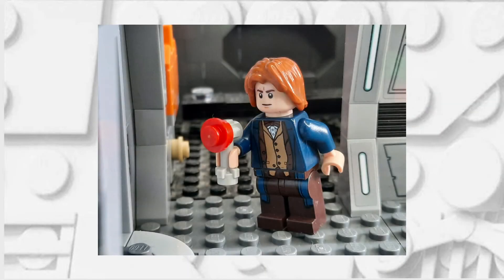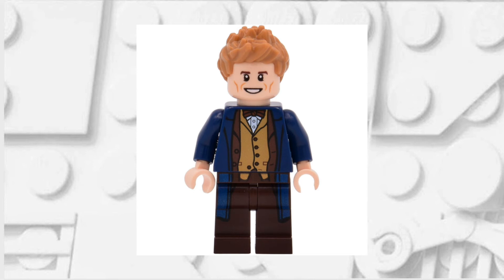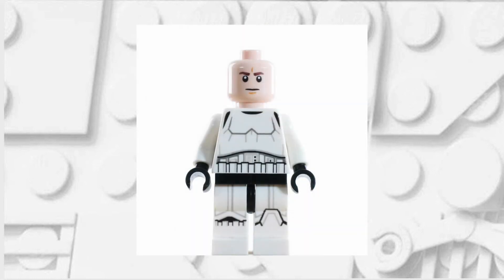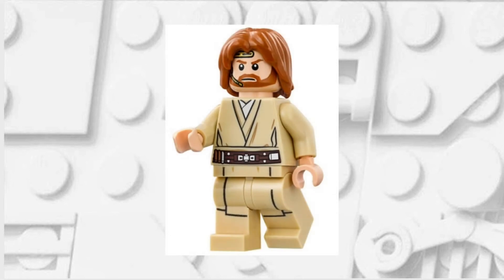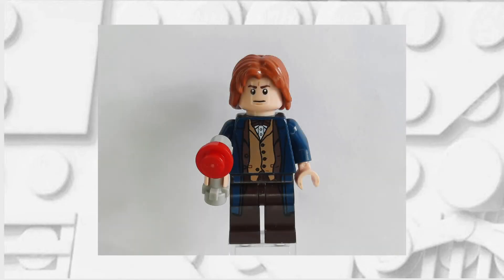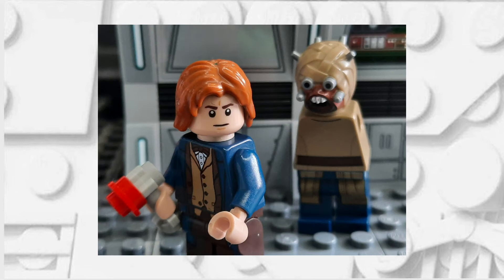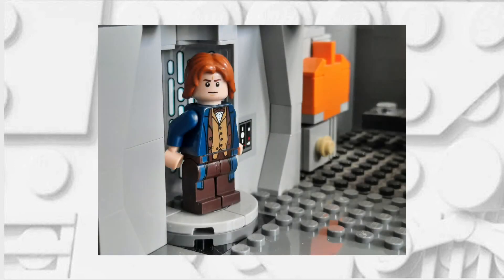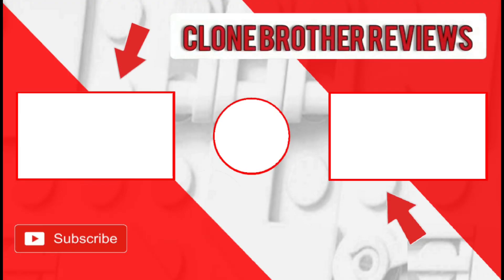How to Make a LEGO 8th Doctor!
In this video, I show you How to Make a LEGO Eighth Doctor from Doctor Who

I enjoy making these minifigures as it ends up helping out quite a few people within the LEGO Community. I'd love to hear what you think of the videos and what I can do for you

You're a legend if you read this far. I hope you know that.